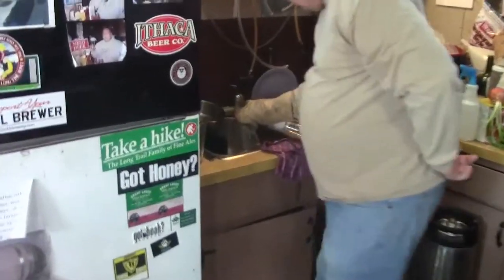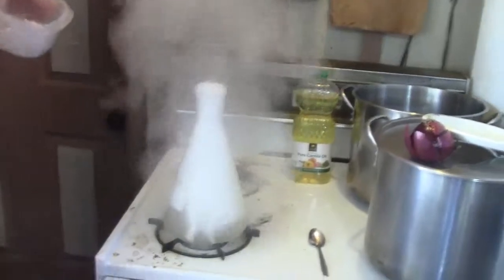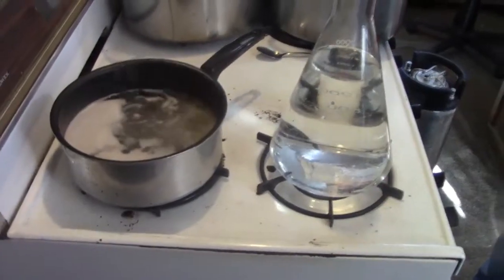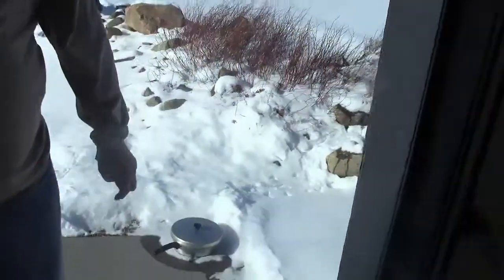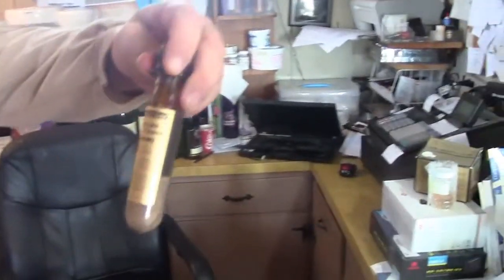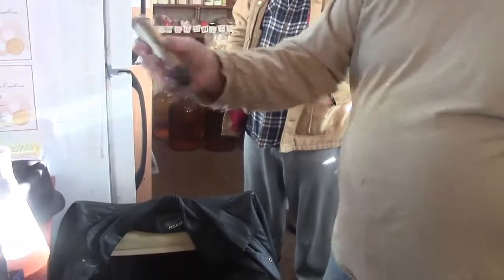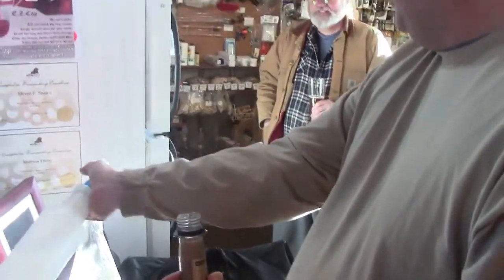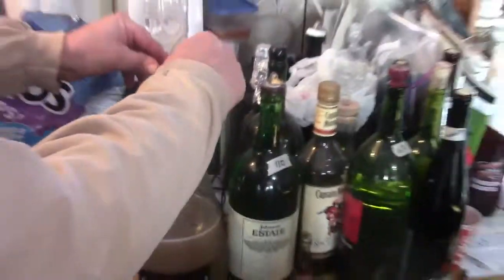Two Guys Brewing ~ Vignette 2 ~ Yeast Starter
Two Guys Brewing making a yeast starter